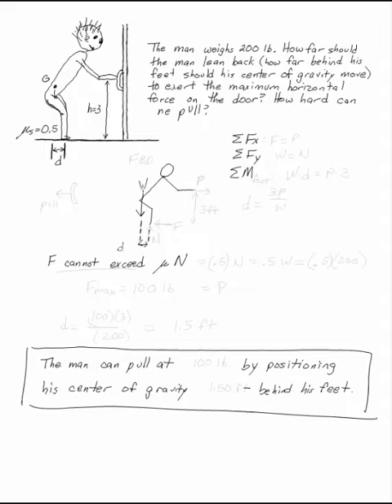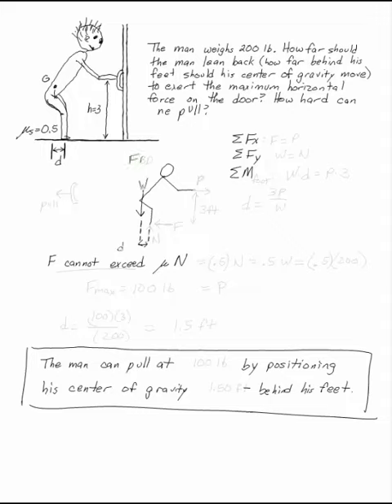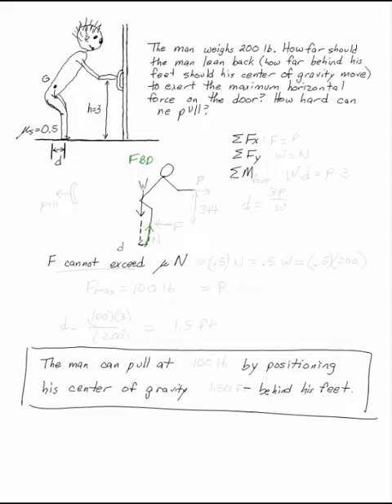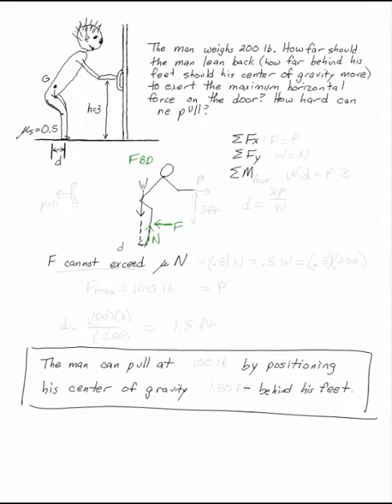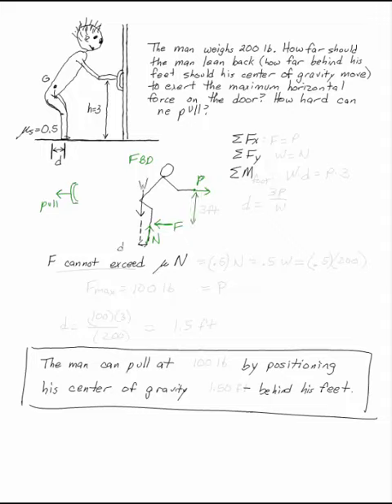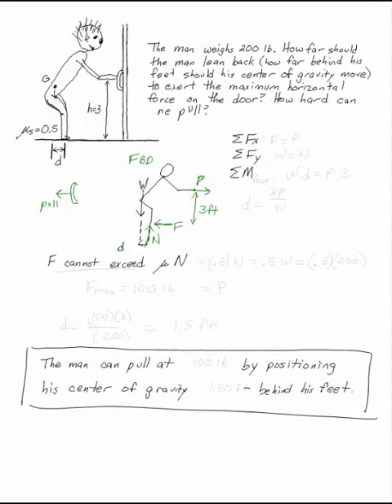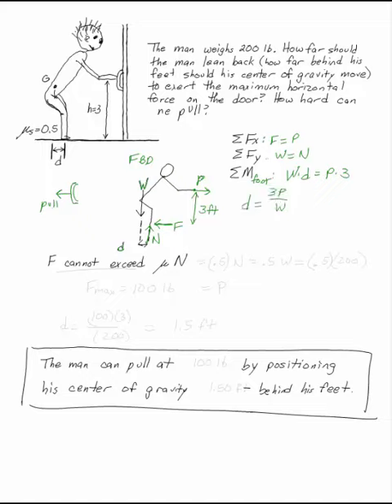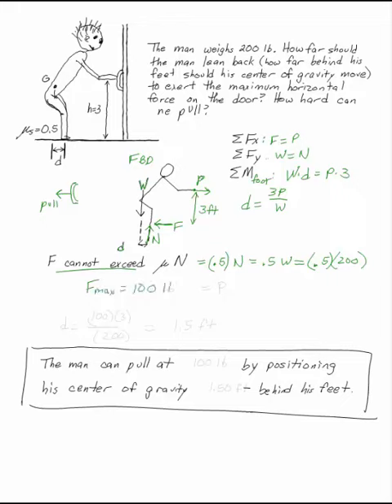Man Pulling on Door Handle